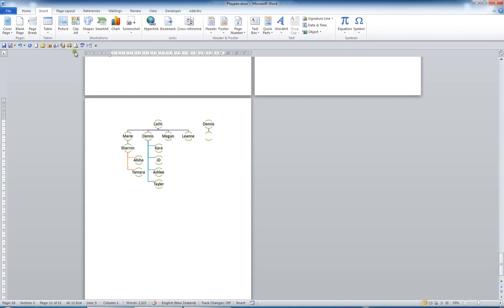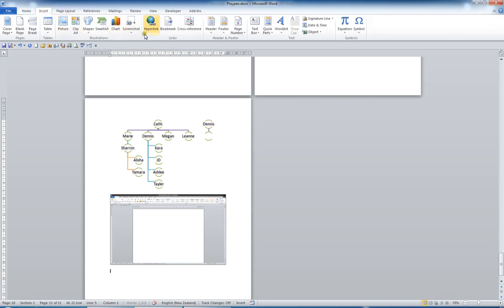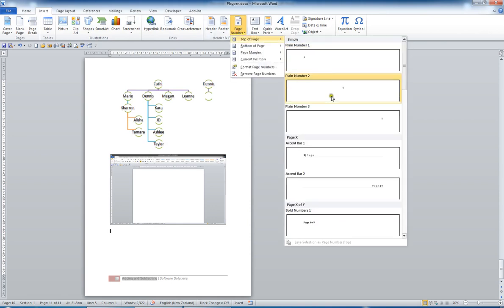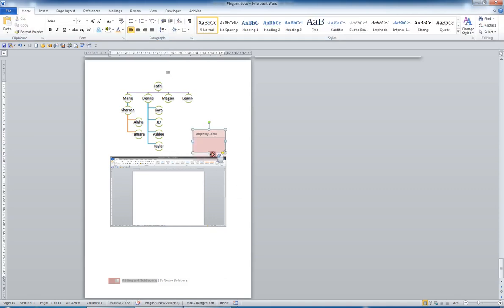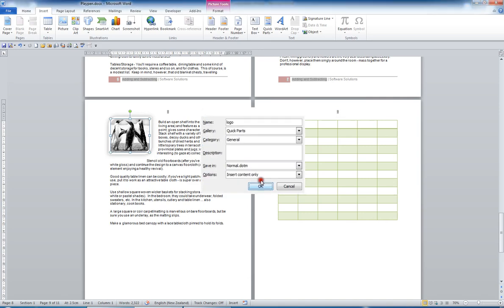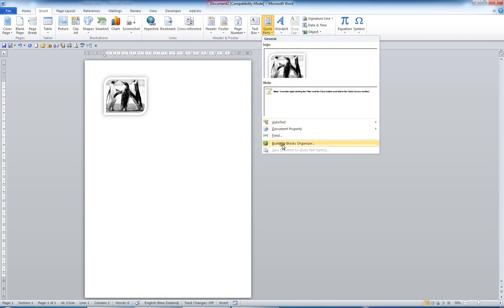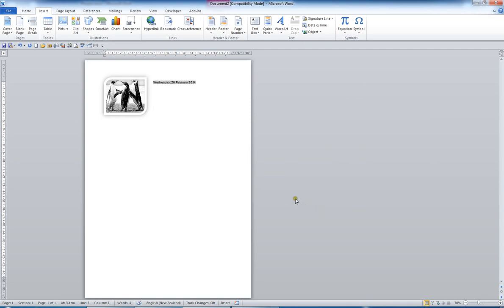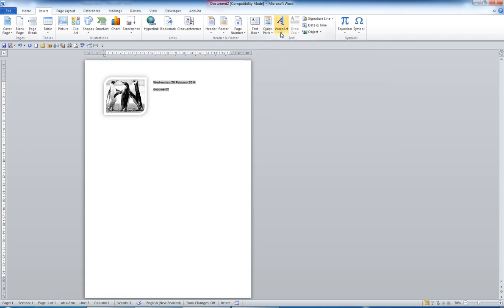Microsoft Word 2010 Charts, Headers and Footers, Fields, Quick Parts etc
Get the run down on many features on the Insert tab in the ribbon including, Charts, Headers and Footers, Fields, Parts etc in Microsoft Word 2010, in the main applies to other versions of Word